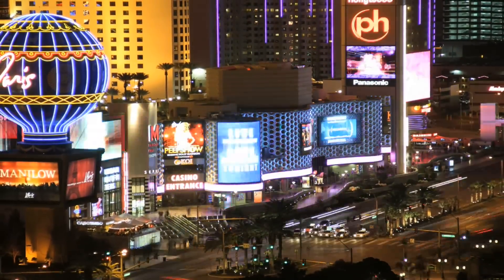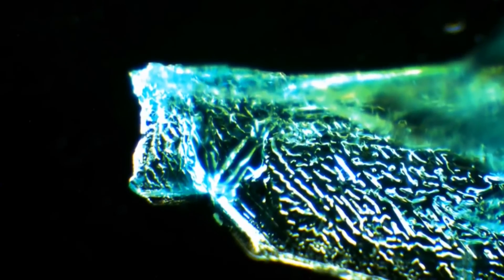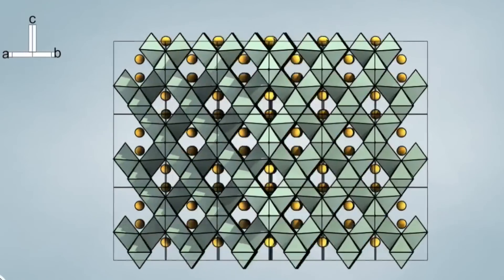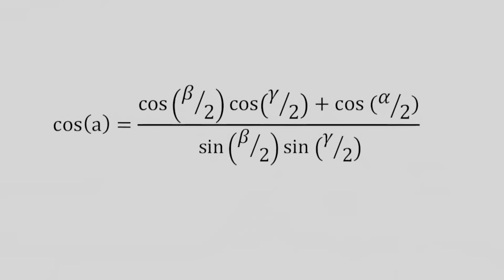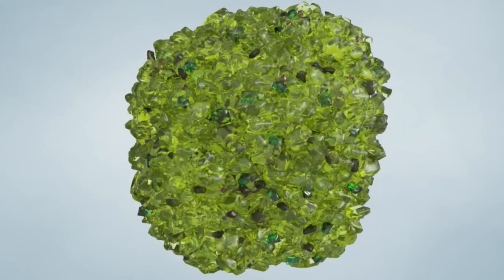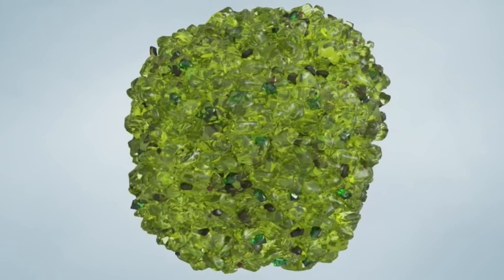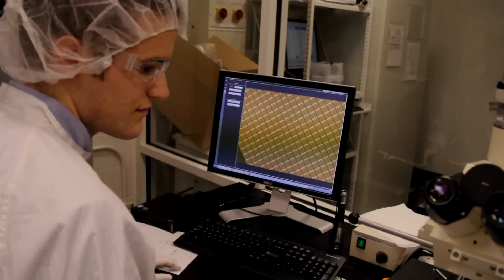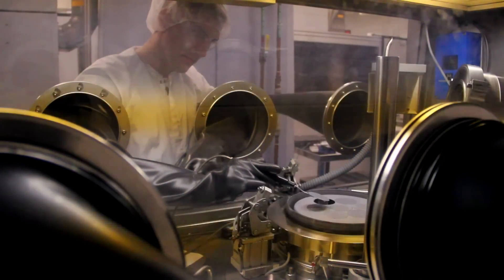Symmetry, Structure and Tensor Properties of Materials | MITx on edX | About Course Video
Enroll in Symmetry, Structure and Tensor Properties of Materials from MITx

Symmetry, Structure and Tensor Properties of Materials

An upper-level undergraduate engineering course that explores the structure and symmetry of materials and the profound effect that structure has on physical properties of materials.

In 3.072x: Symmetry, Structure, and Tensor Properties of Materials, you will study the underlying structures of materials and you will deepen your understanding of the relationship between the properties of materials and their structures.  Topics include lattices, point groups, and space groups in both two and three dimensions; the use of symmetry in the tensor representation of crystal properties; and the relationship between crystalline structure and properties, including transport properties, piezoelectricity, and elasticity.  Two course projects will allow students to explore their particular interests in greater depth.